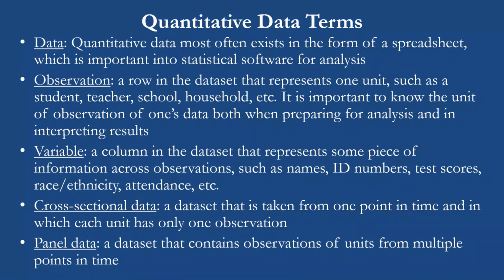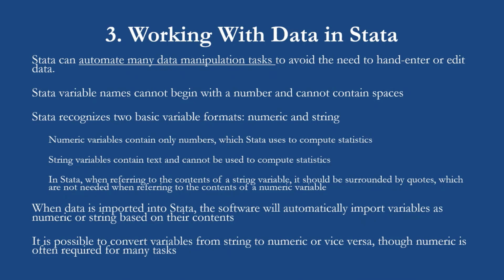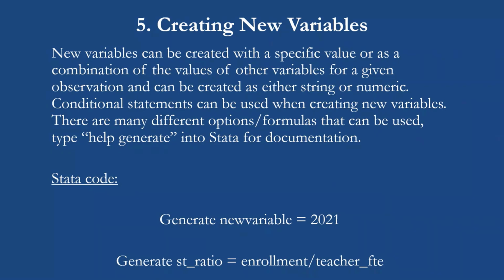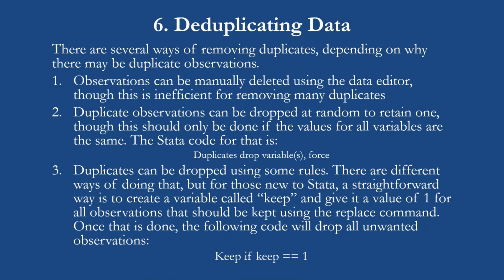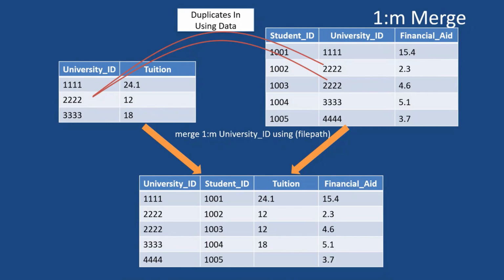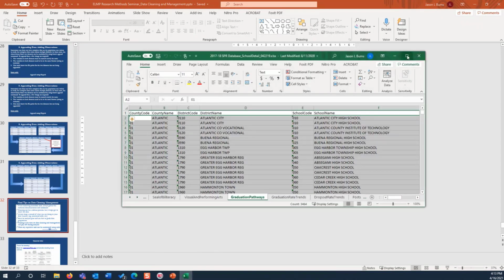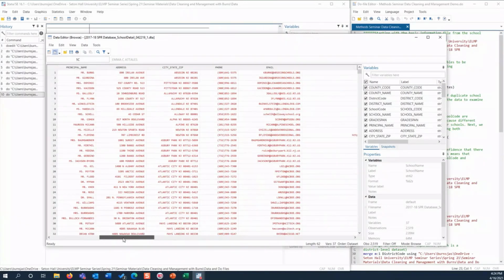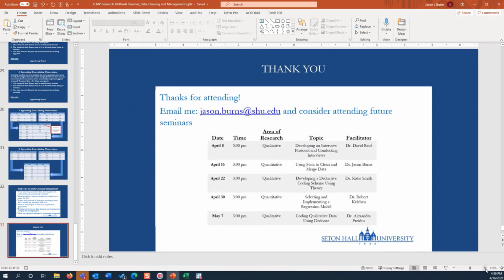Cleaning and Merging Quantitative Data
Facilitated by Dr. Jason Burns